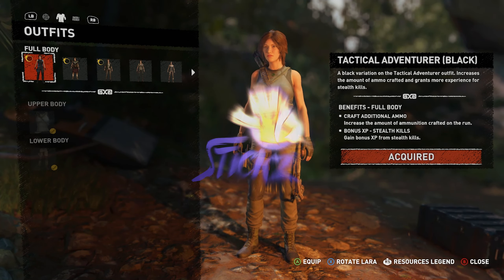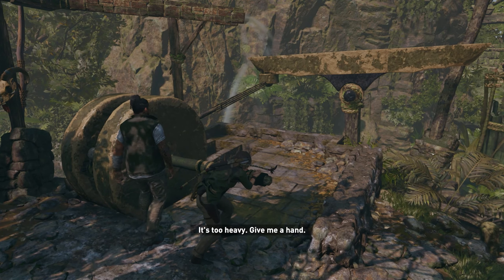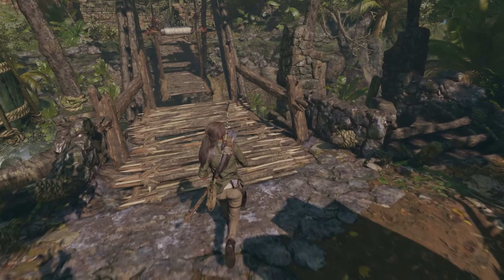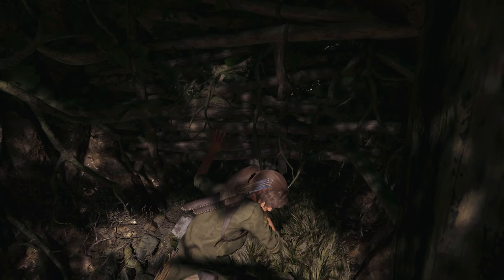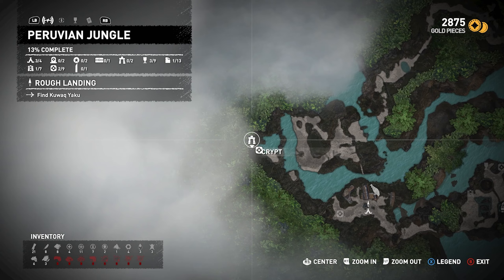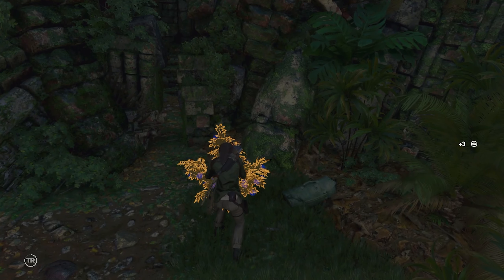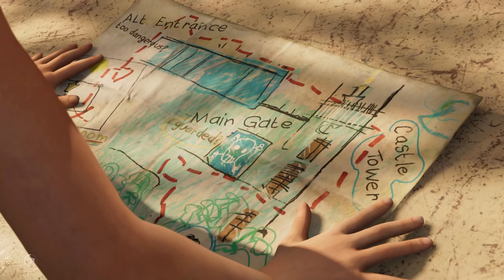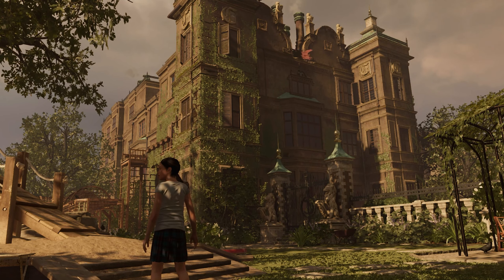SHADOW of the TOMB RAIDER Walkthrough Part 3 - JONAH'S STORY (FULL GAME)